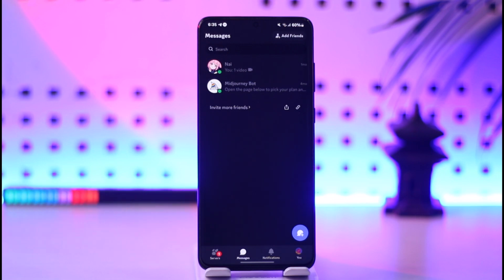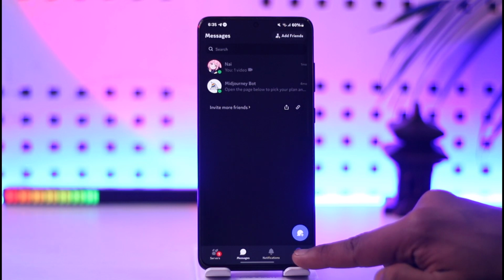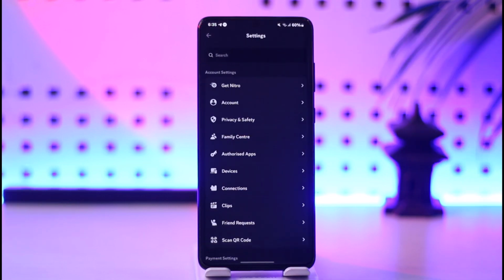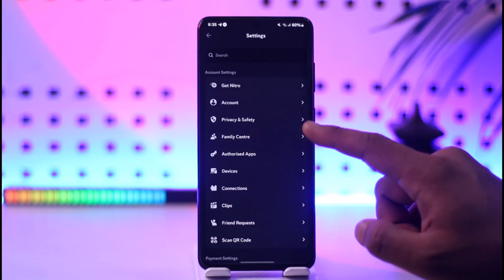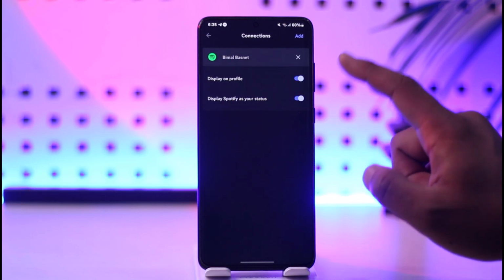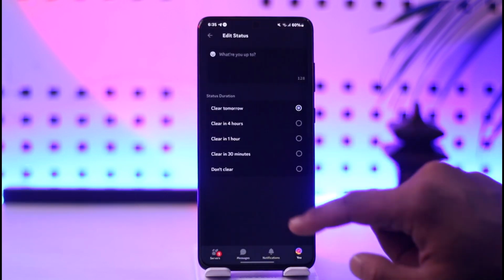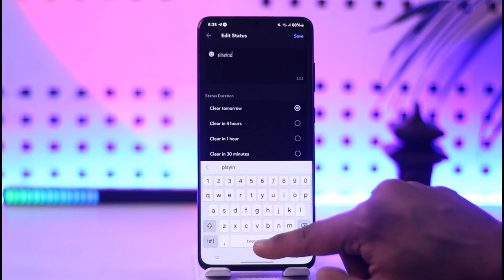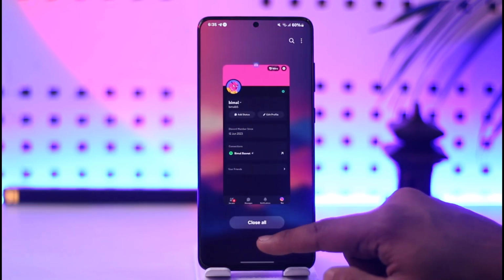How To Make It Show What You're Playing On Discord !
In this video, I will show you how to make Discord show what you are playing.

~ Chapters:
0:00 Introduction
0:13 Show What You're Playing On Discord
1:10 Conclusion